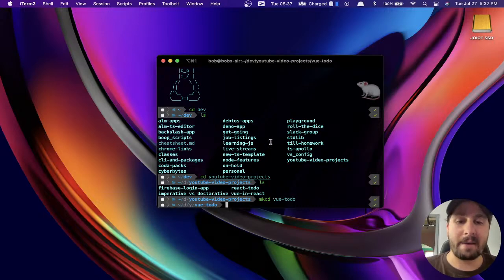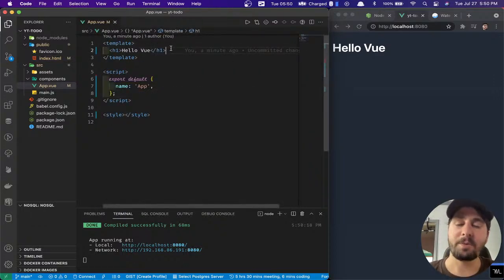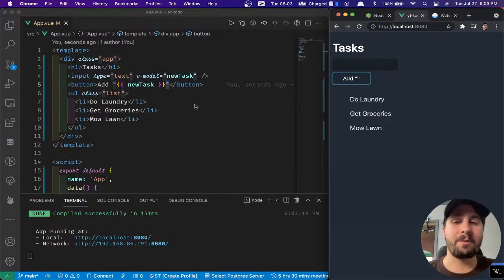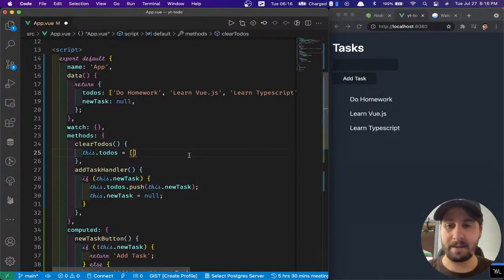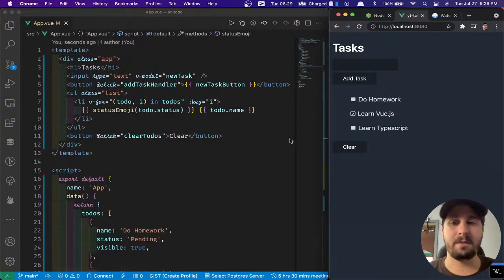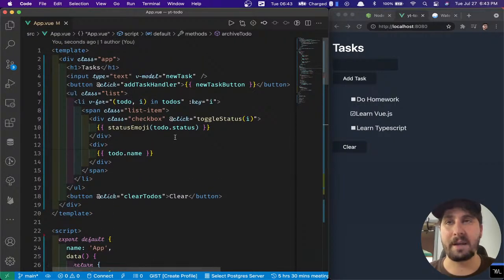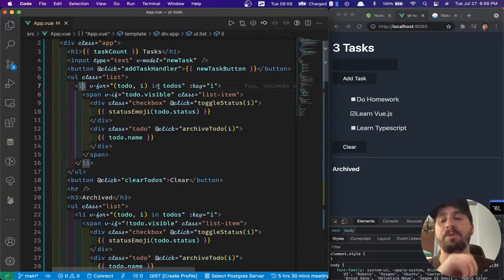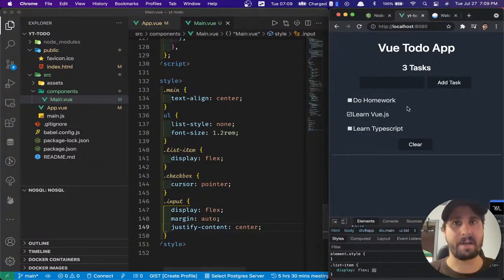Looking at Vue.js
Going over some Vue.js for beginners